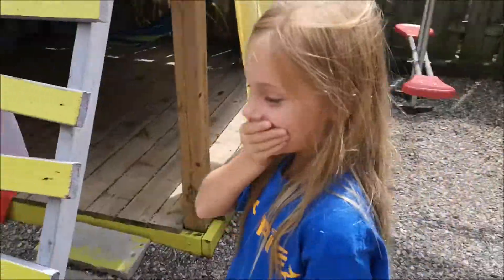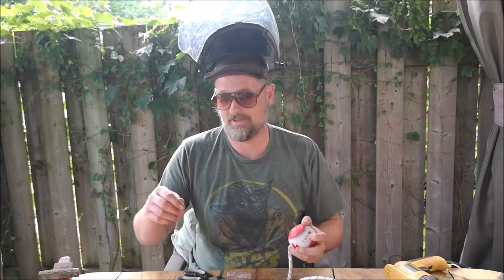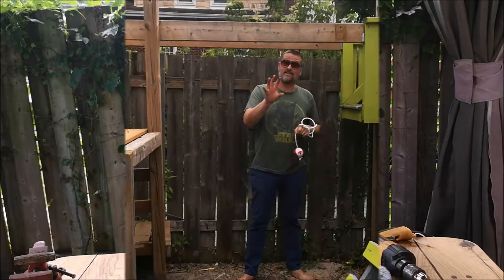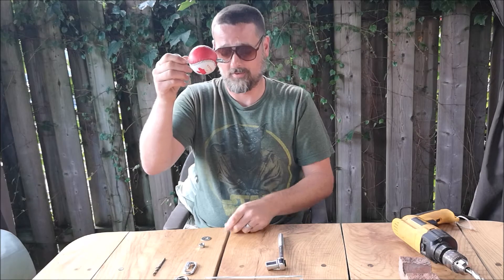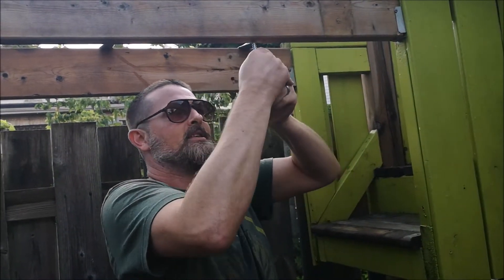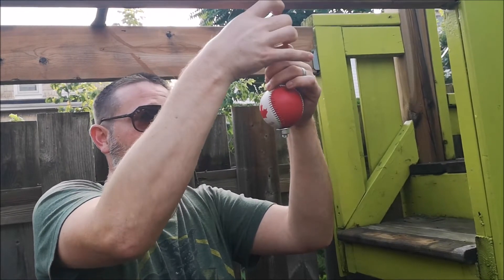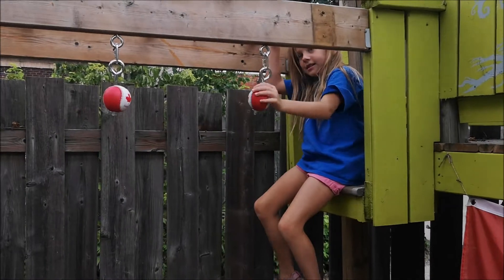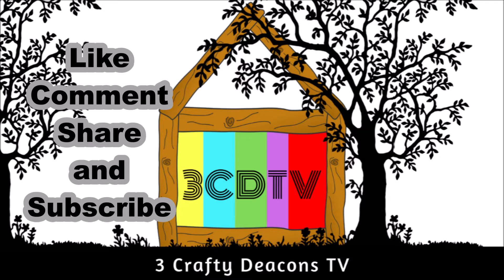DIY Ninja Warrior Holds - Backyard Ninja Kids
All 3 of us love American Ninja Warrior. So we created Ninja Warrior Holds in Miss K's play-yard and surprised her with them. See her reaction and the full DIY in this video as we share what didn't work and what ultimately did. Follow our tips and tricks to make your own at home.